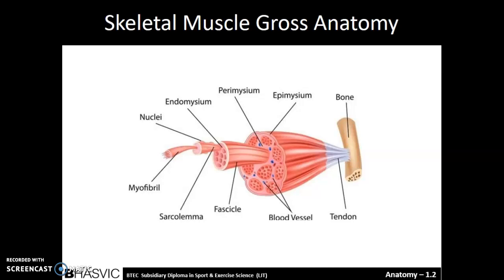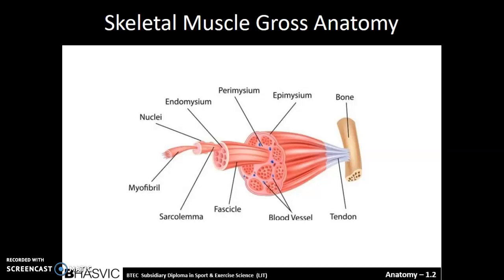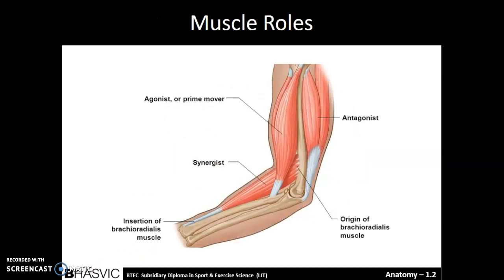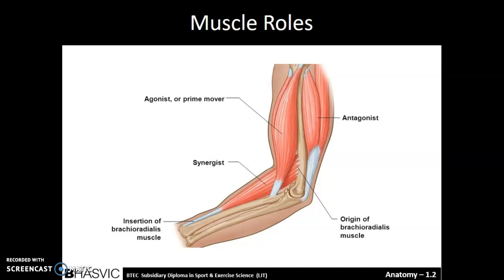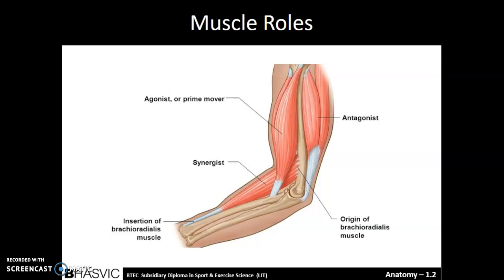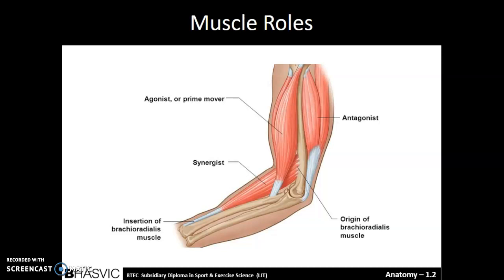Sport science slide 5-6